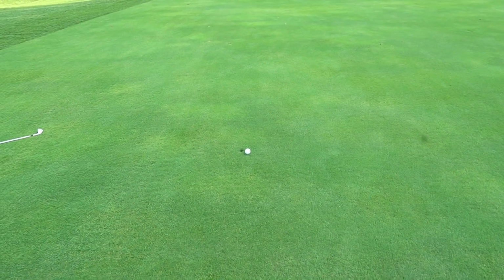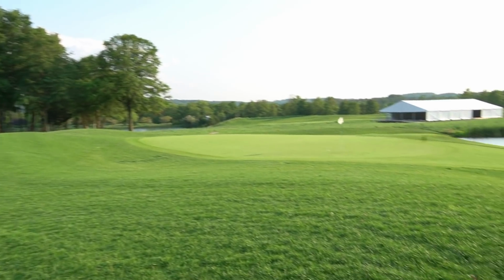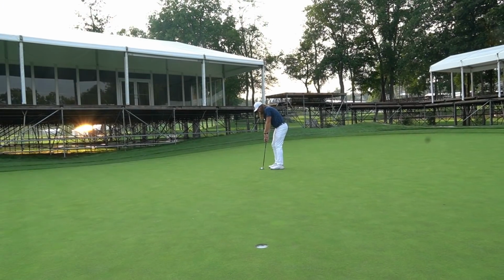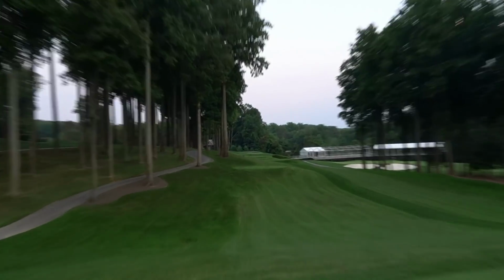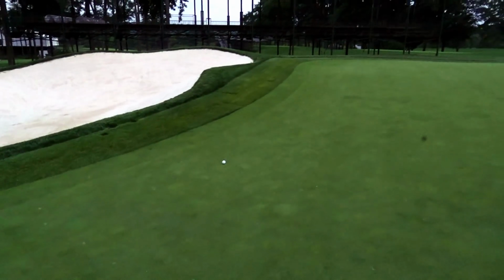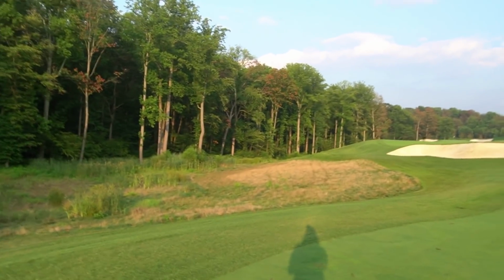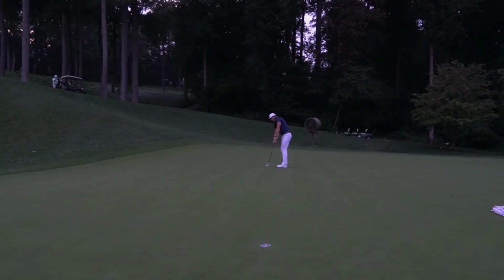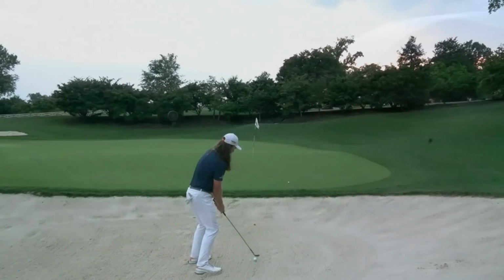18 HOLES AT CAVES VALLEY | Site Of The BMW CHAMPIONSHIP | Feat. Bernie Najar (Top 100 Golf Teacher!)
In this video I play 18 holes at Caves Valley Golf Club, site of the BMW Championship. I also have Bernie along to help me with situations I may run into on the golf course